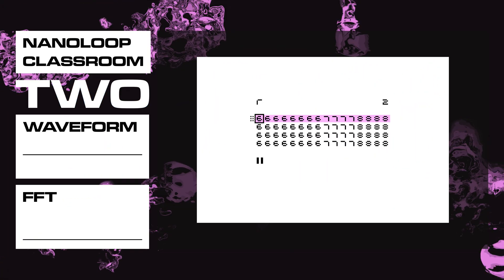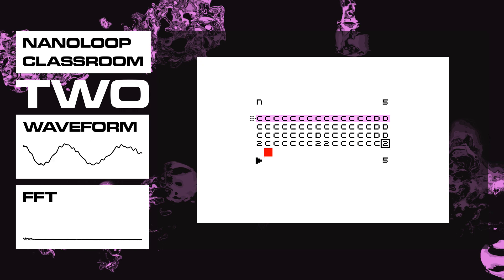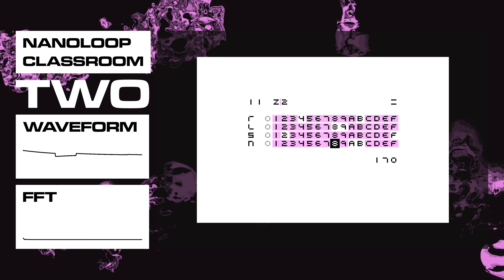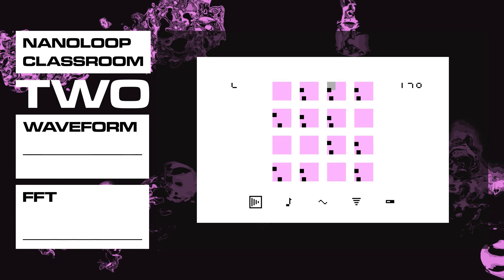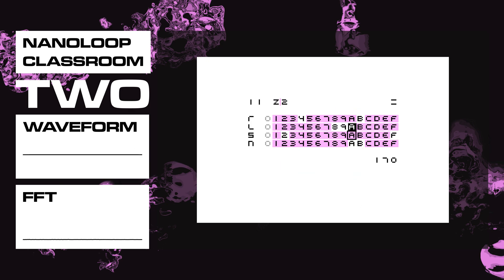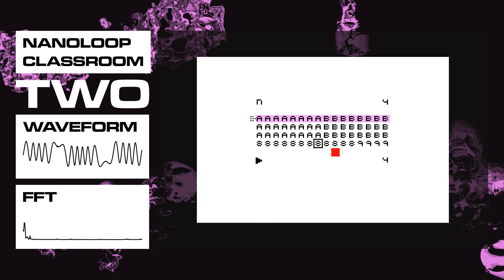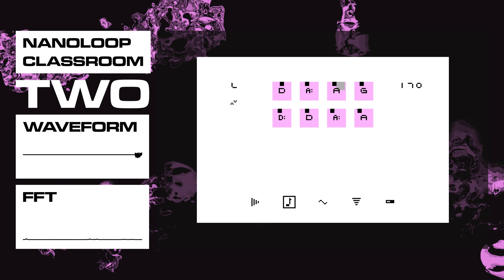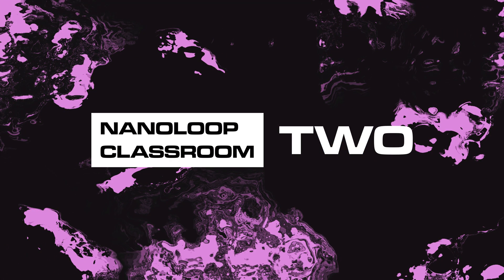Eat Out - Track Breakdown: nanoloop classroom two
In this nanoloop 2 tutorial, we explore using FM as percussion and creating a pitched cowbell.

What is nanoloop two?

Nanoloop two is a sequencer / synthesizer cart for Game Boy Advance (GBA, GBA SP, DS and DS lite) and Analogue Pocket.

The version used in the video is 2.8.2.

Who is 2xAA?
2xAA is involved in the chiptune scene globally through his work building µCollective and producing music. He has played shows across Europe, Russia and Asia with his Game Boys or his own visual software, modV.

Listen to Alescere on Bandcamp and streaming today! 🌿

HDMI Audio Extractor
Digital Audio Cable
Audio Interface
GCVideo Plug